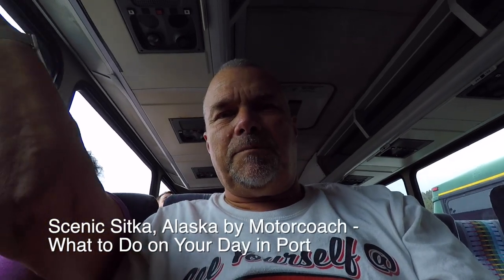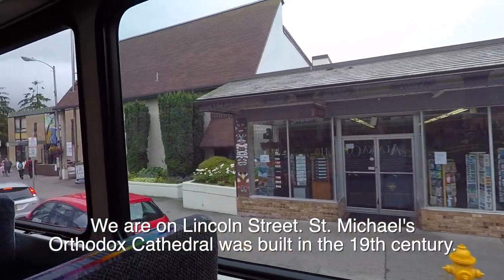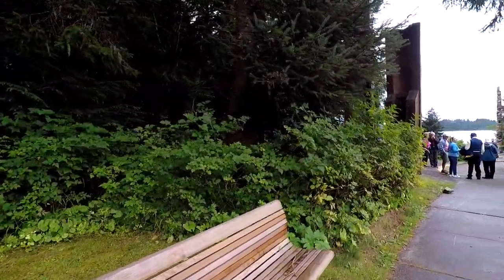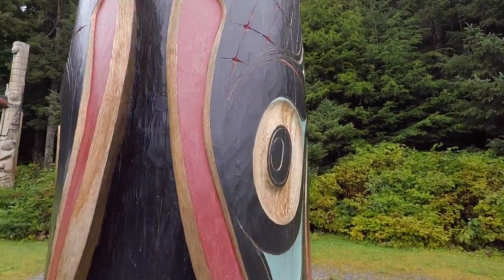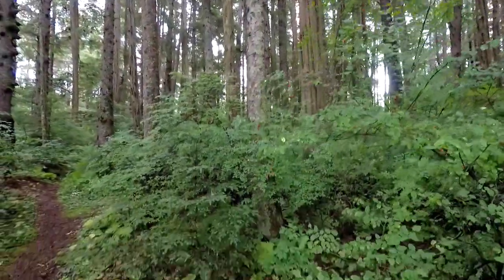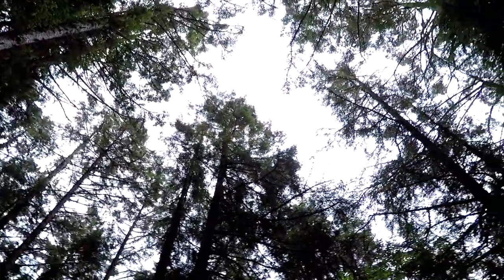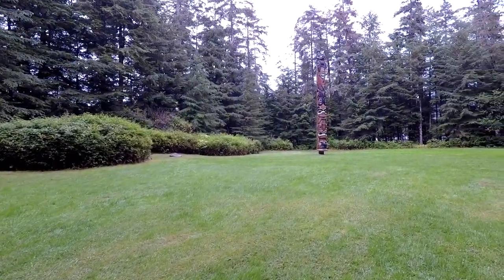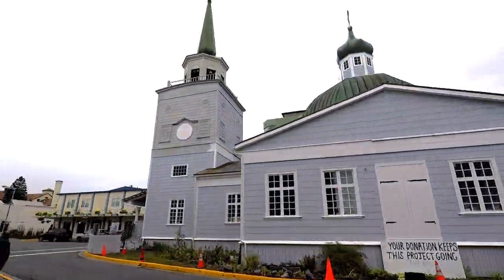Scenic Sitka, Alaska by Motorcoach - What to Do on Your Day in Port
We go back to Sitka, Alaska in the summer of 2019.
We were on a 22 day Transpacific Cruise from Vancouver, Canada to Tokyo, Japan.
We sailed on the Viking Orion.

This video was recorded in August 2019.